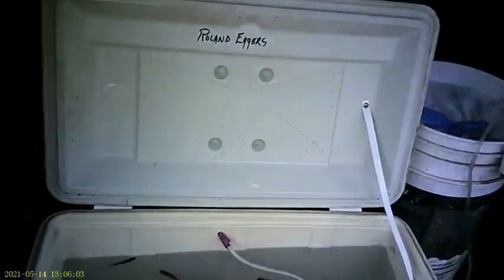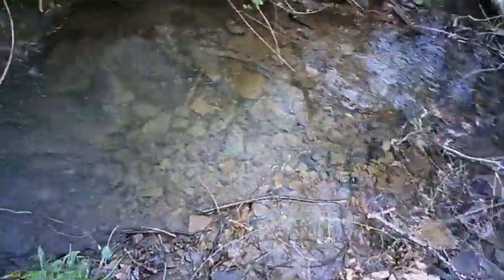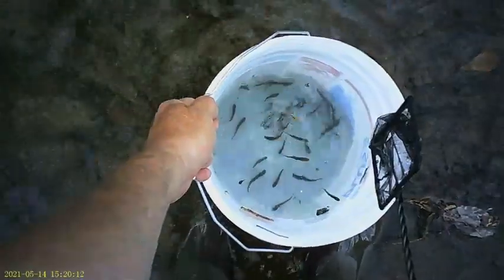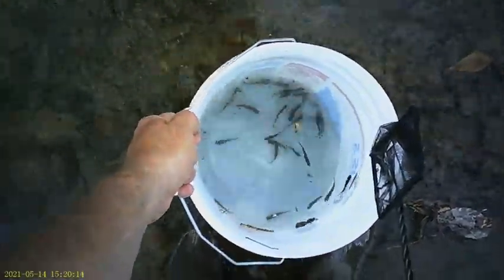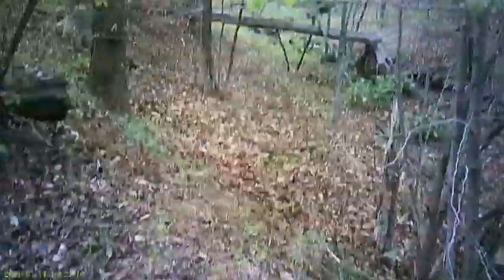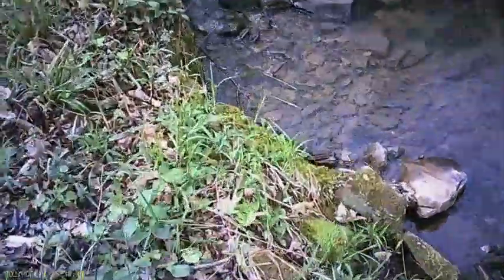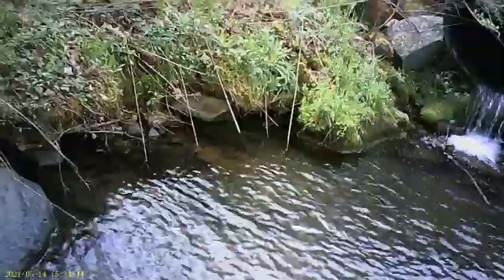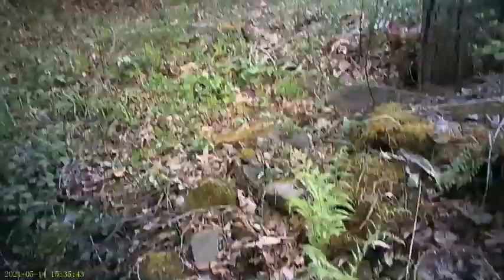INTRODUCTION OF BROOK TROUT TO SECRET CREEK 5-14-22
Not a great video. More for my records and personal dedication to making the trout world and streams better. I managed to get some great underwater footage with my cell phone, but I couldn't integrate it on my antique laptop. I'll need to address that, soon. Don't just watch me do it. In vest in a small stream and get some brookies into it.  They are cheap at this size. They were 4 months old. Spawned in January and raised to around 2 inches. I ordered 200 at a cost of $40, but the actual count at the stream before release was over 400.  Half went to a friend who put them in a stream on his propoerty. Some of us fish for a hobbie, others to ego gratify by hunting monsters, and then there's that small group that love streams affirmatively by nurturing them by putting their whole hearts into them. All good things if they get you out there, because eventually, the streams will get deep into you.